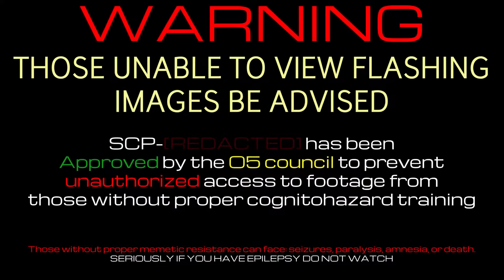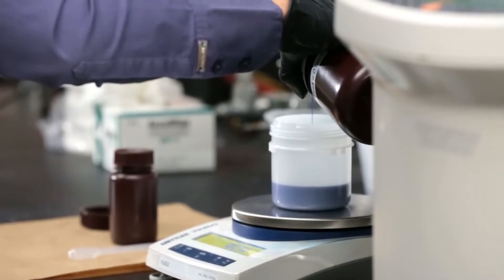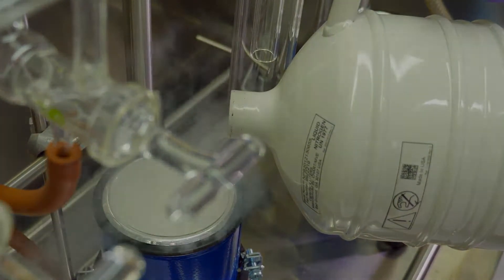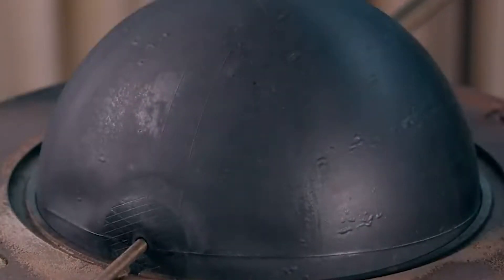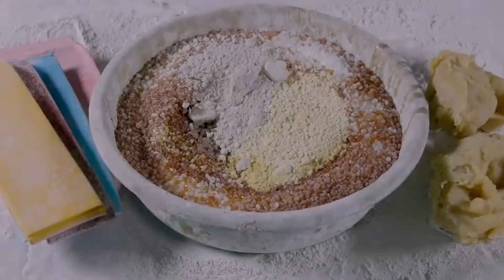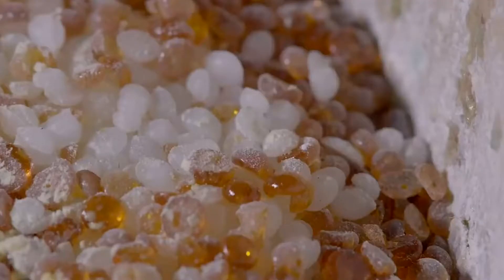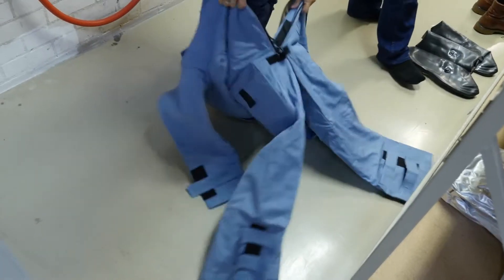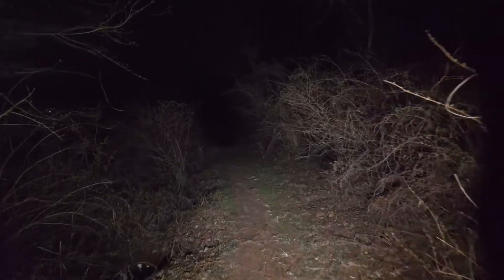SCP-018 Super Ball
Boyoiyoing
Attributions (no particular order):
TIMESTAMPS
0:00 Epilepsy Warning
0:05 Start
1:00 Description
1:54 Document #018-04
2:59 Document #018-06
3:41 Document #018-11
4:10 Outro

Online ID's:
If you wanna know what I'm normally like or just wanna support me making content, you can catch me on twitch at times.
I adore The Dark Somniums music as well and you ABSOLUTELY should give him a listen, its all creative commons as well so just be sure to credit him if you ever use it:
"Somnium Music" / "Ronald Lynn Dickison"

Also Myuuji whether I use his music or not is a blessing to the horror community.

I hear the dodgeball hitting me in the face everytime I mention it. ptungh